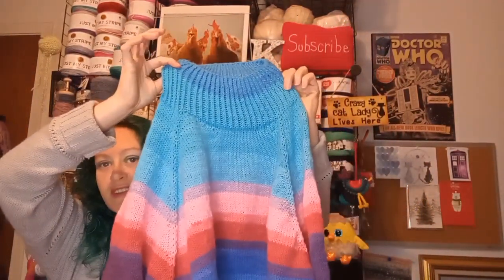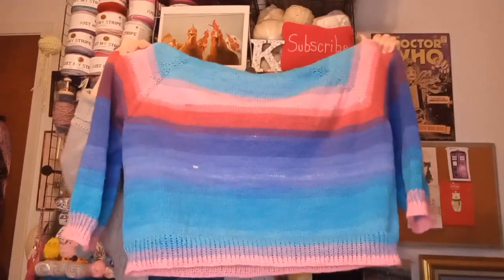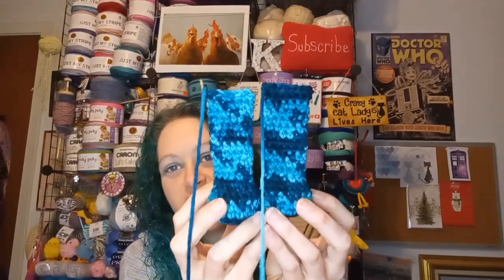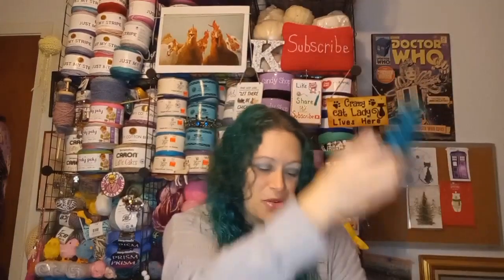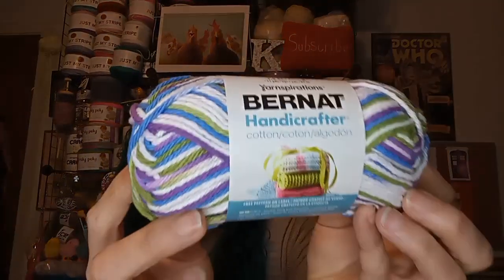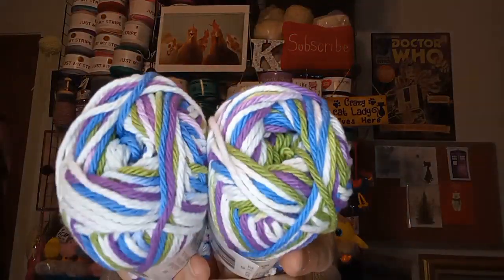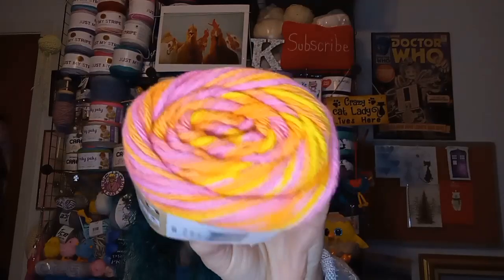Yarny Talk Thursday 01/25/24 : Fo, Wip, Happy Mail & YarnyCat Spotlight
Links and people mentioned in this video:
@antoinettelasseigne3216 , @anvitasinha1770 , @lilmscamouflage , @janetdixon1925 , @kml223 , mhaen , @paulamyint7123
It's a few things you can do to really help my channel.
I go Live every Tuesday @ 12 noon CST, and Friday @ 5:00 pm CST.
My IG name is - krystalyarnchickencrazycatlady
My PayPal account is found here if you feel like donating